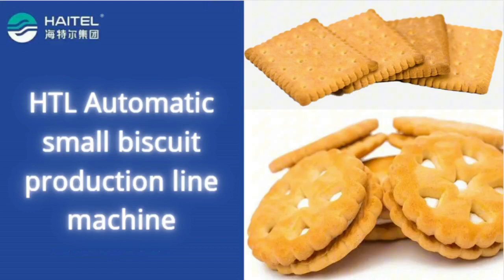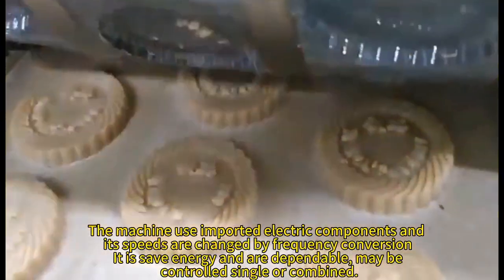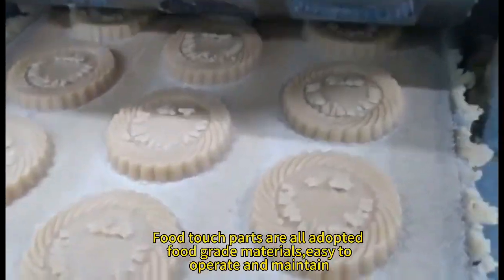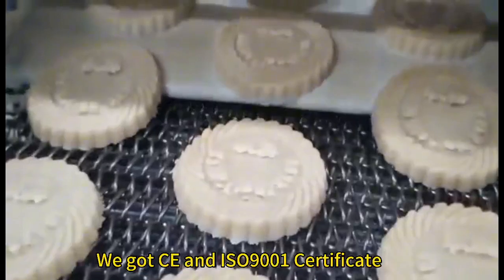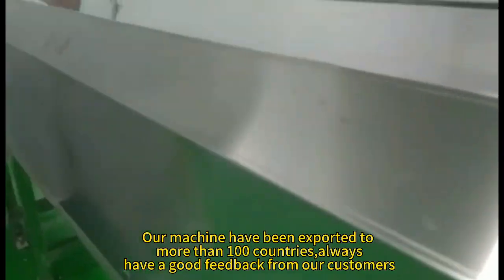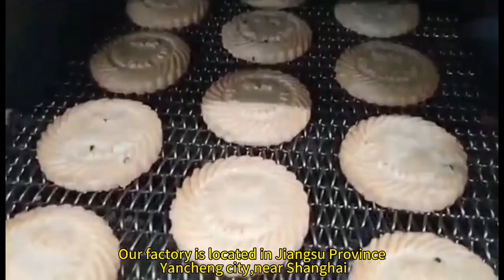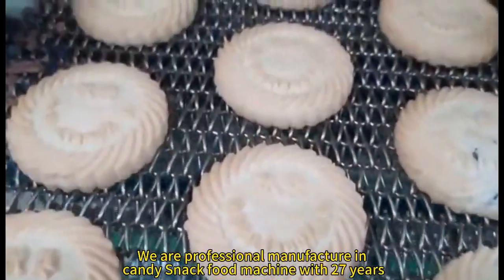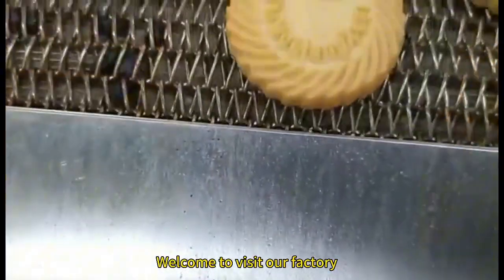Introducing Our Automatic Biscuit Production Line Machine! 🍪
🌼I am thrilled to announce the latest innovation from Jiangsu Haitel Machinery Co., Ltd – our state-of-the-art Automatic hashtag#biscuits Production Line Machine! 🚀

✅ Automated Precision:
Say goodbye to manual processes and hello to automation! Our machine ensures consistent and precise biscuit production, minimizing variations and maximizing quality. With advanced technology at its core, every biscuit that comes out of our production line is a masterpiece.
✅ High Capacity, High Speed:
Time is money, and our machine understands that. With an impressive production speed, it can handle high capacities without compromising on quality. Boost your productivity and meet market demands seamlessly with our efficient production line.
✅ Customization at Your Fingertips:
We understand that every hashtag#biscuitmanufacturer has unique requirements. Our machine allows for easy customization, giving you the flexibility to create a wide range of biscuit varieties. From size to shape, our production line adapts to your needs

BiscuitProduction hashtag#Innovation hashtag#Automation hashtag#Manufacturing hashtag#FoodIndustry hashtag#Technology hashtag#Bakery hashtag#BusinessExcellence hashtag#haitel